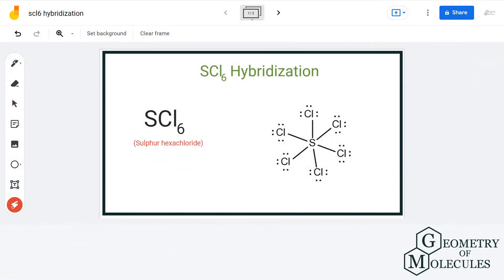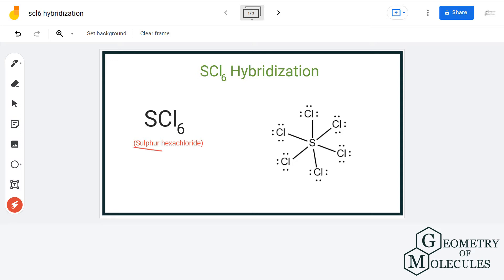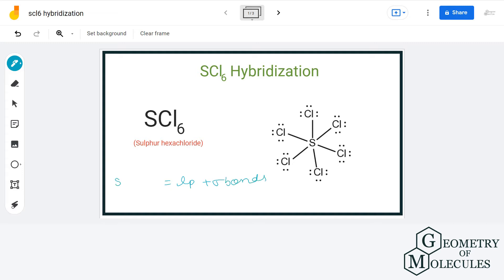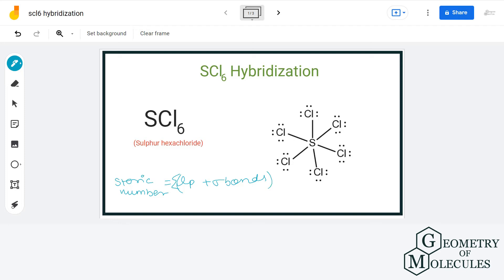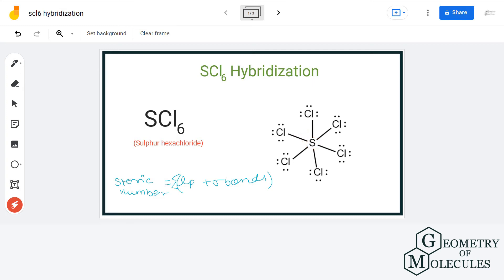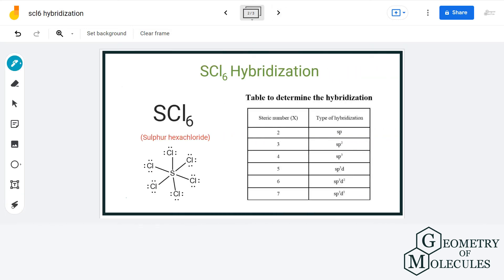SCl6 Hybridization (Sulphur Hexachloride)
Hello Everyone!

One very interesting fact about the SCl6 molecule is that it is not found in nature i. e. It can only be written on paper. In reality, this molecule doesn't exist.  The reason is the size of a chlorine atom.

The size of the chlorine atom is large which results in repulsion between the atoms and so it is not possible to arrange 6 chlorine atoms around one sulphur atom.